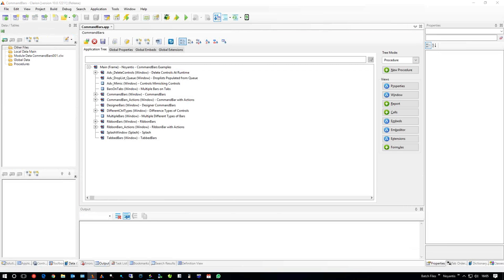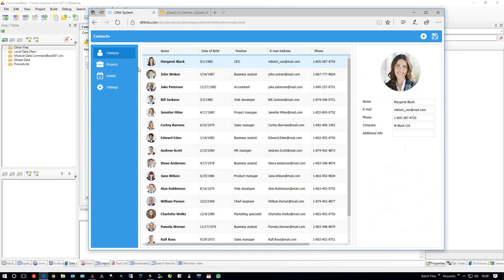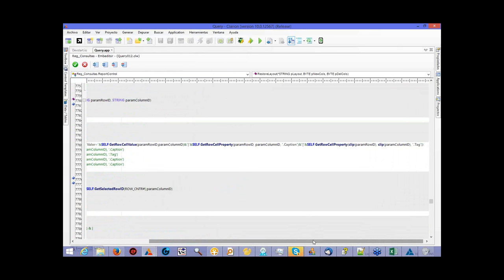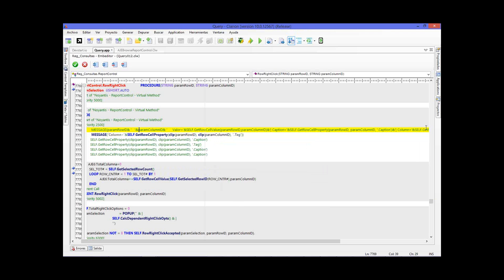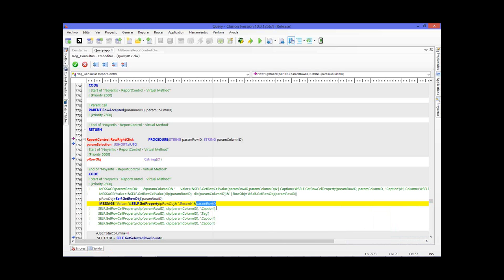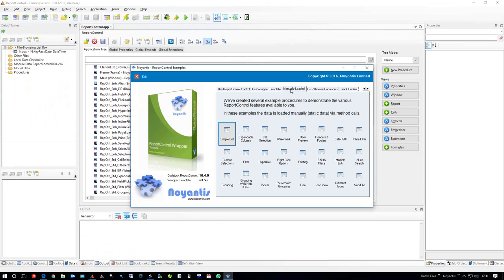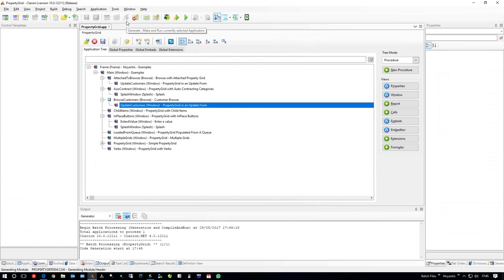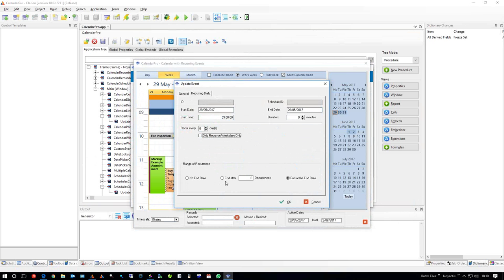Noyantis Usergroup Meeting - 2017-05-29